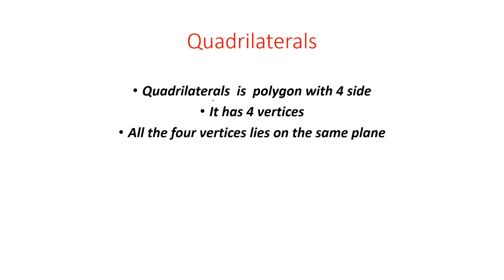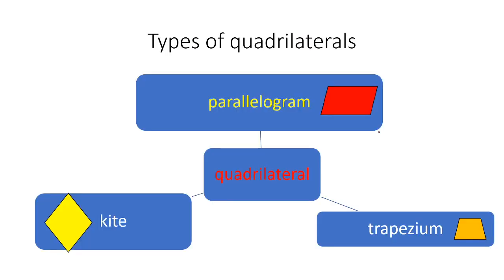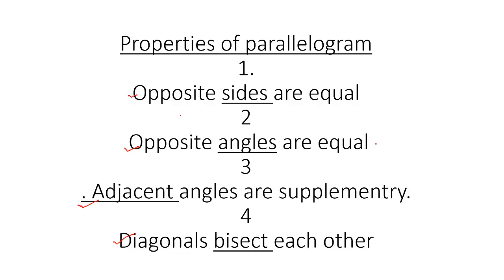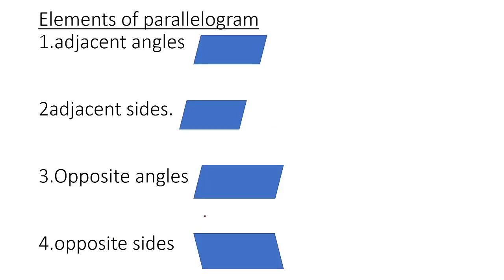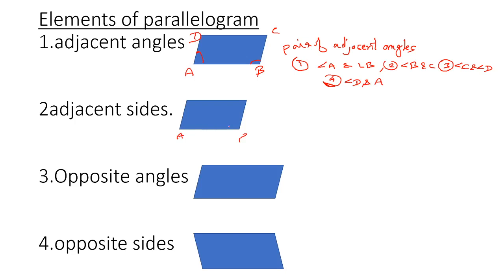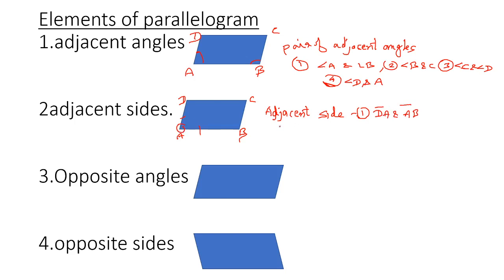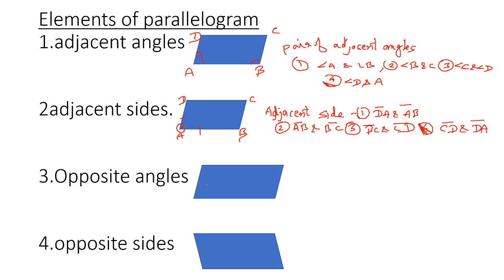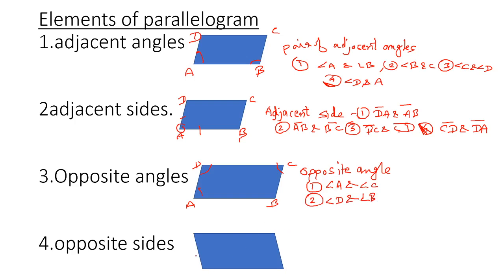Class 8 Quadrilaterals